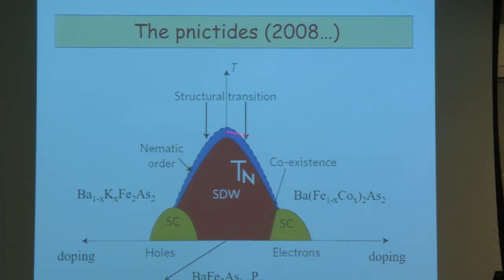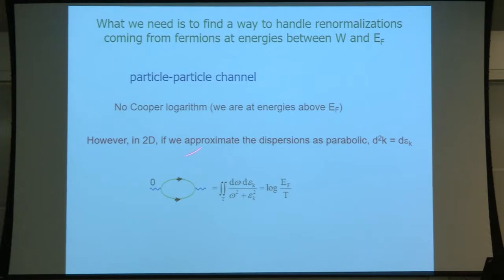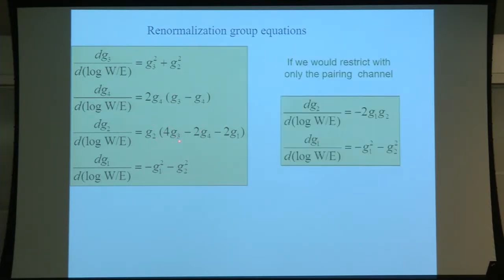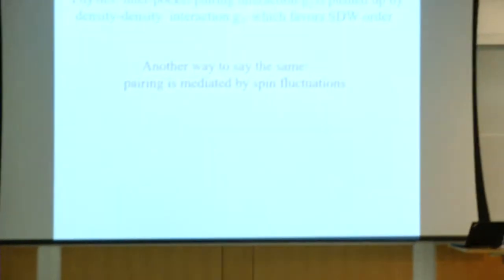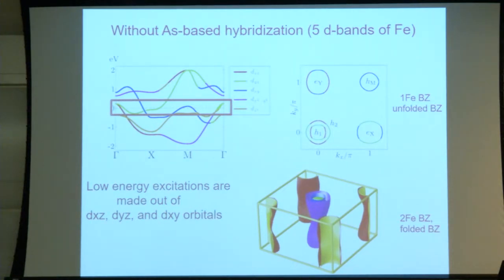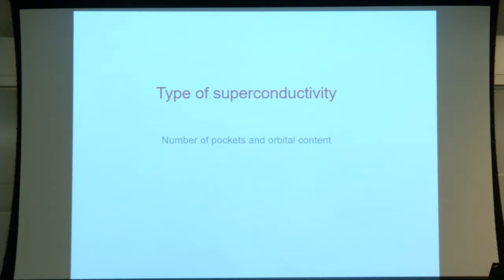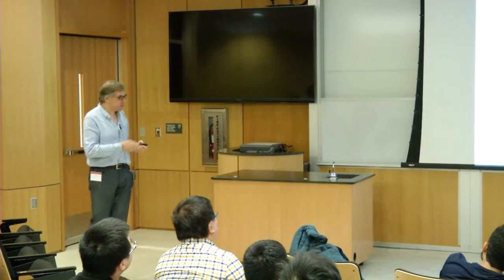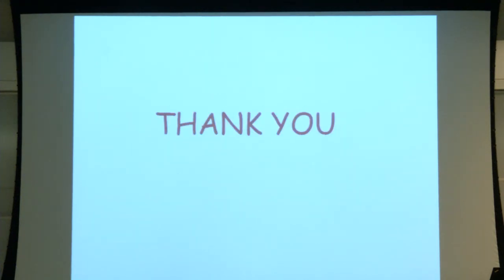Interplay between superconductivity and competing order in Fe-based superconductors -Chubukov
Seminar given by Andrey Chubukov at EPiQM Summer School on June 2, 2017
In the second lecture I give the brief summary of the properties of Fe-based superconductors and discuss  the interplay between superconductivity and density-wave instabilities, like magnetism and orbital order.    I  rationalize the need to do  renormalization-group studies and show how superconducting and orbital susceptibilities are enhanced by magnetic fluctuations,  and  discuss the feedback from these fluctuations on magnetism.  I discuss two scenarios for the phase diagram of Fe-based systems -- one involves orbital order, another a vestigial spin-nematic state.
epqm.lassp.cornell.edu